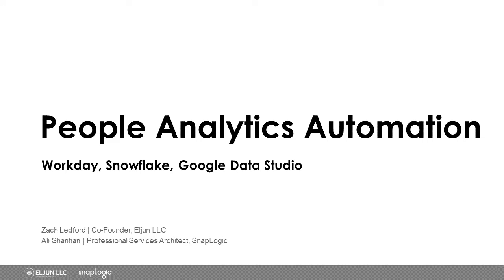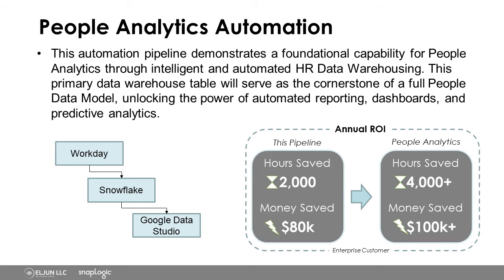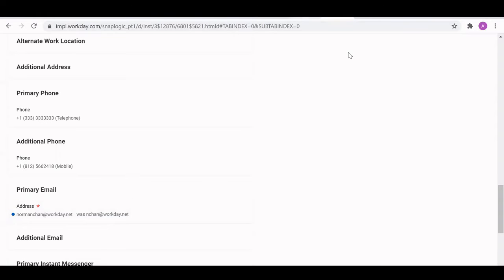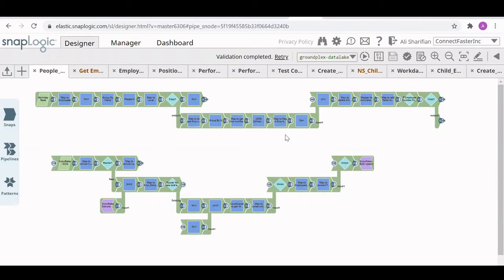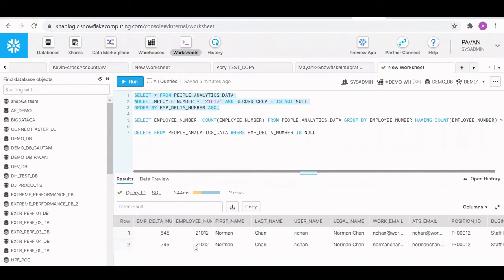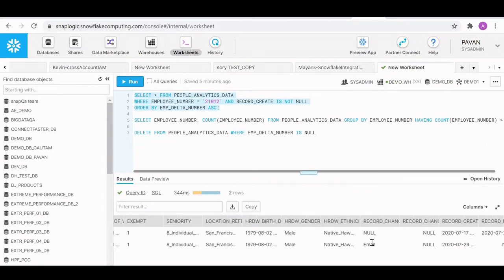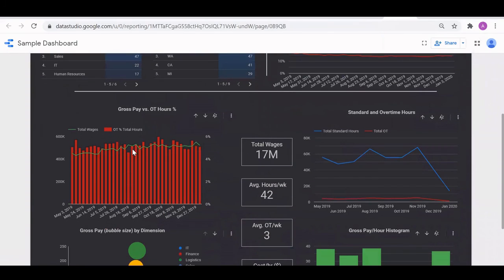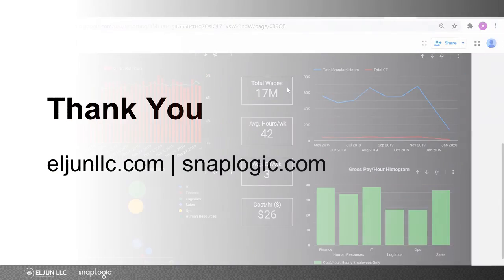Automating People Analytics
This automation pipeline demonstrates a foundational capability for People Analytics through intelligent and automated HR Data Warehousing. This primary data warehouse table will serve as the cornerstone of a full People Data Model, unlocking the power of automated reporting, dashboards, and predictive analytics.